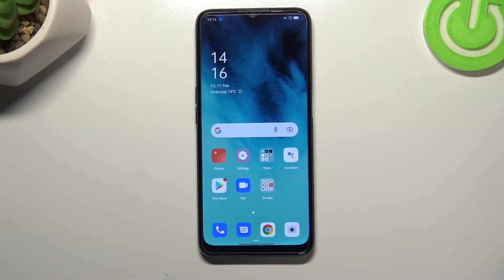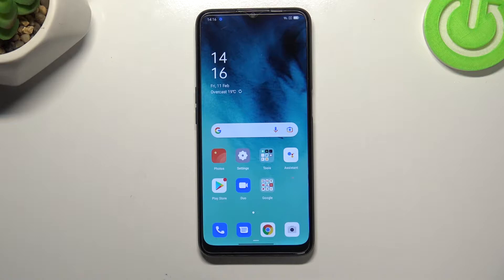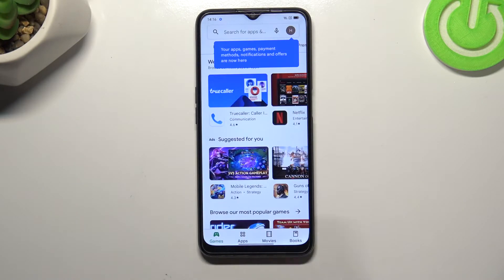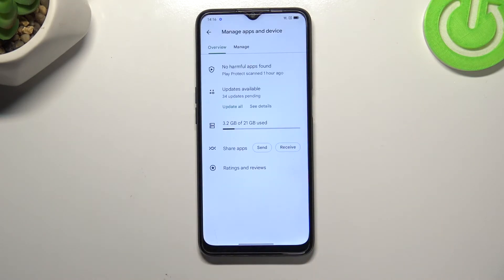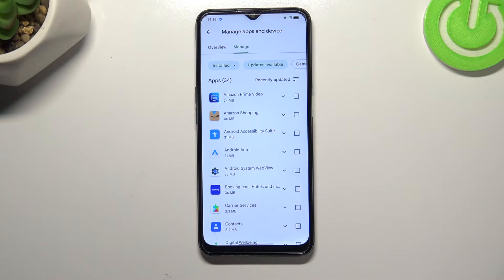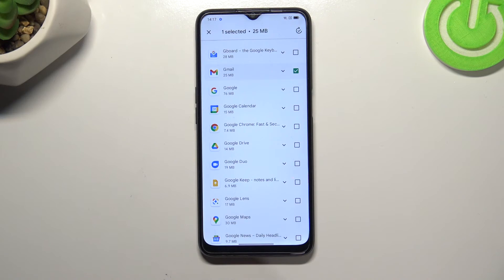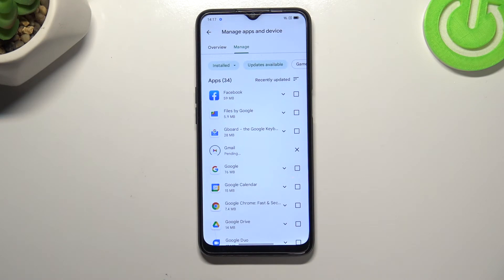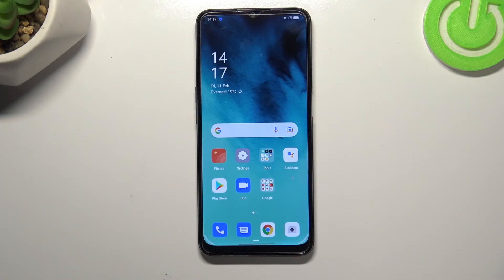How to Update Apps in OPPO A16 – Find Newest Apps Versions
Would you like to update apps in your OPPO A16? In this tutorial we would like to show you how easily you can find proper section in Google Play Store, where you’ll be able to find the newest apps versions. There you’ll be able to decide whether you’d like to update all apps which are currently installed on your device or only one or two of them. So let’s follow all shown steps and successfully update apps.

How to check for apps updates in OPPO A16? How to update apps in OPPO A16? How to stay up to date with OPPO A16? How to find apps updates in OPPO A16?